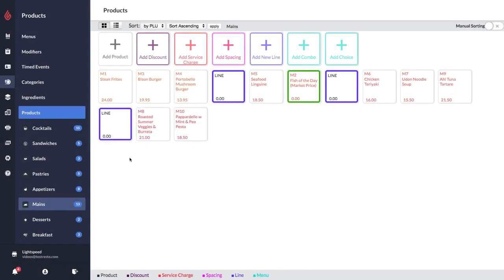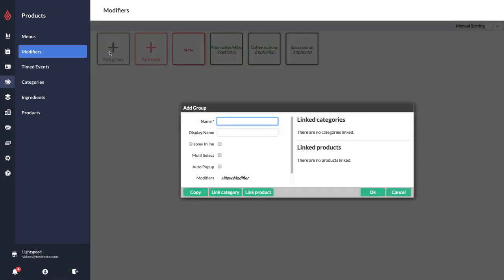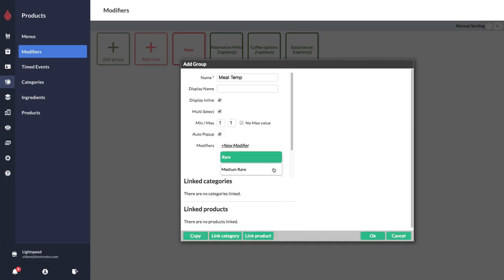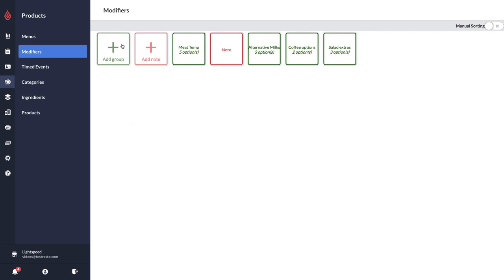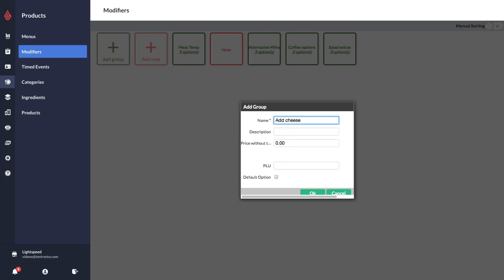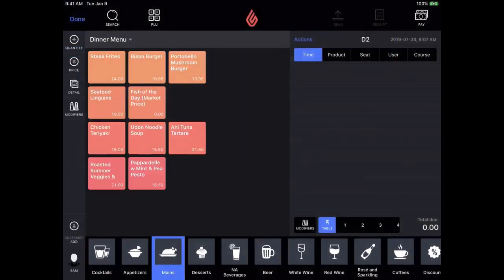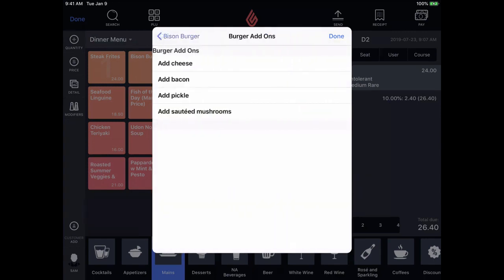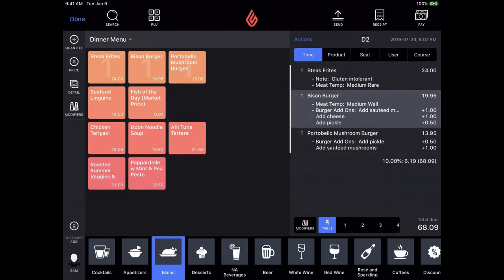Lightspeed Creating Modifiers (All about Modifiers)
Creating modifiers
Sorting modifiers
Copying modifiers
Selecting modifiers
Adding notes as modifiers
Assigning modifiers to products and categories
Linking products and categories to modifiers groups

Videos created/reuploaded to make it easier to the client look for helpful links and topics.

Please refer to the main website for updates. Links shown below.